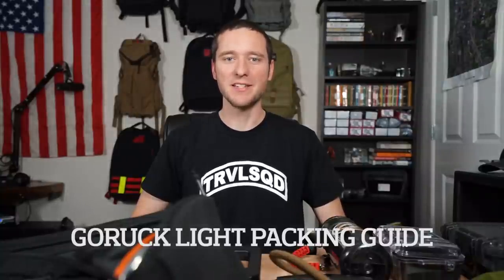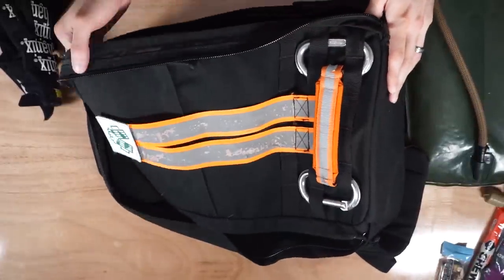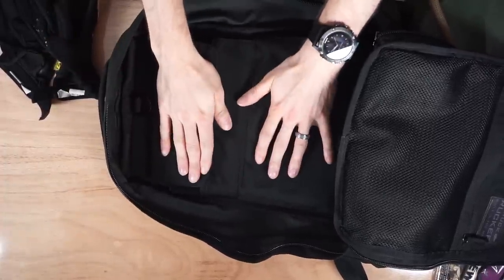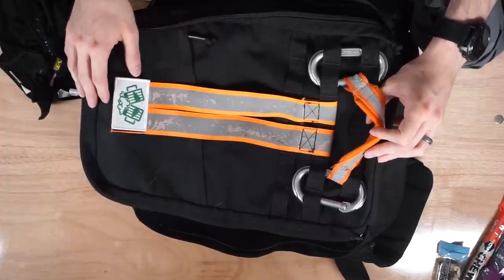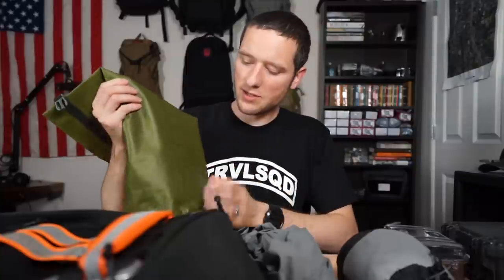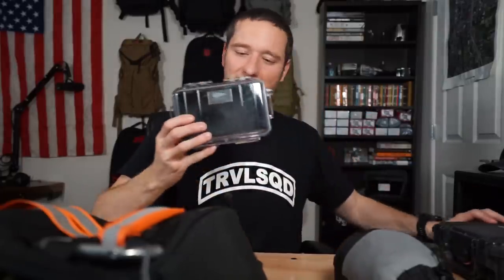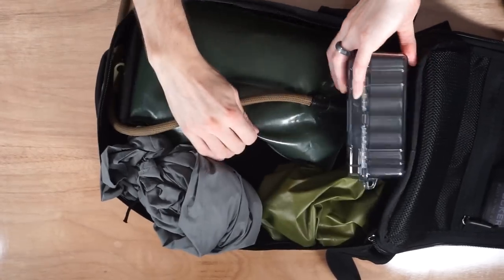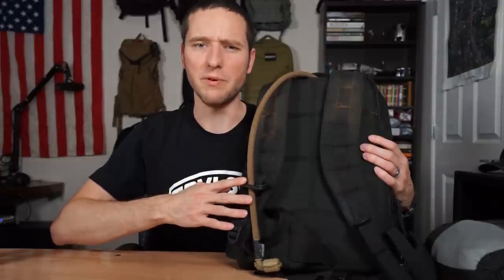GORUCK Light Challenge Event Ruck Packing List & Walk Through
So you've signed up (or are considering signing up) for a GORUCK Light Challenge. Awesome. Now it's time to sort through the gear list, figure out what rucking is, and get your fitness in check. This video will provide all the help you need to get your gear squared away for your GORUCK Light Event.

Related Posts
^^^ This is where the checklist is 🍻

Team Gear
American Flag
25 lb Team Weight

Required Individual Gear
Photo ID
$20 Cash